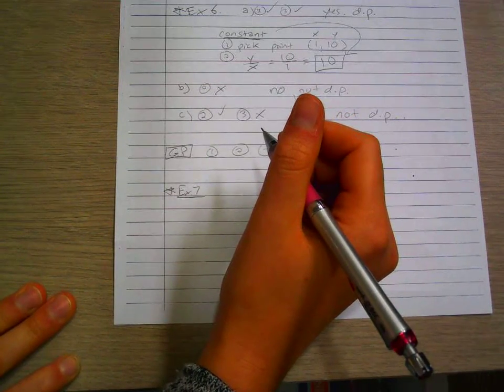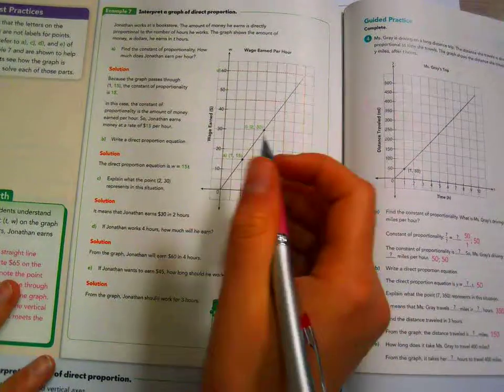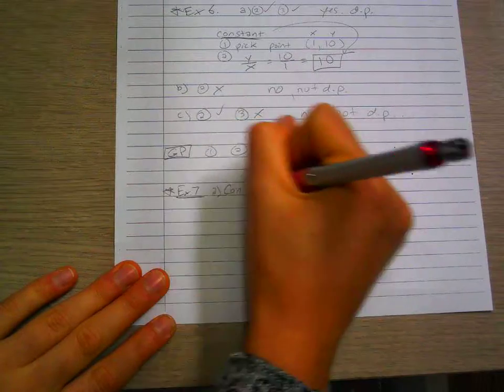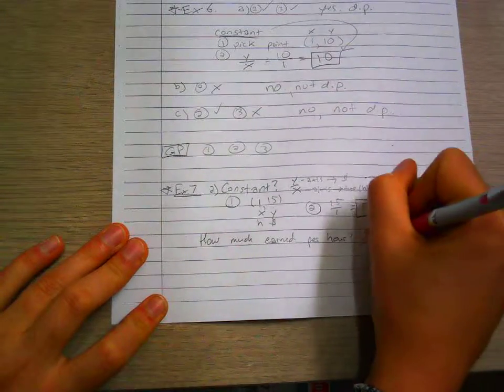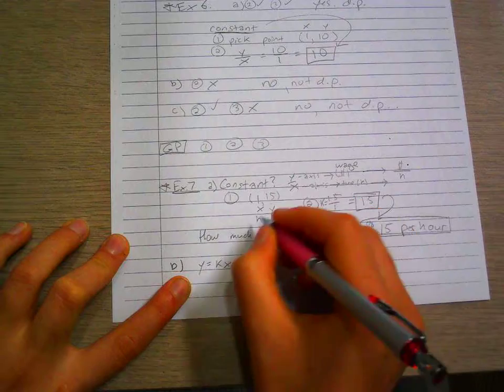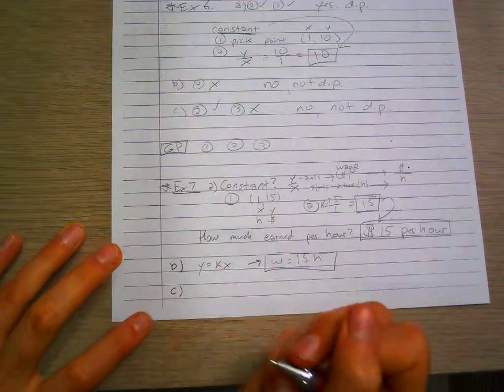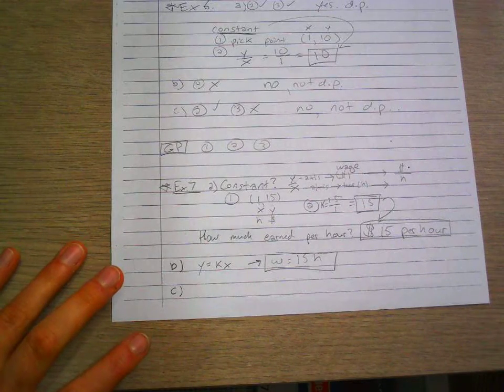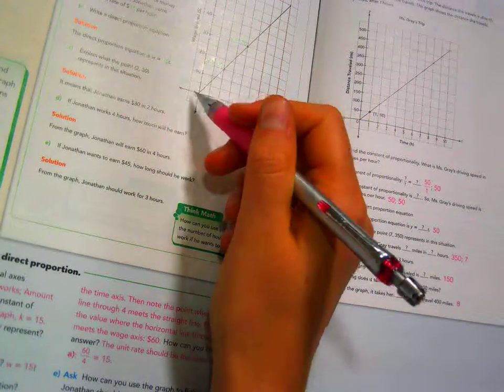Math2A_5.2_Representing Direct Proportion Graphically